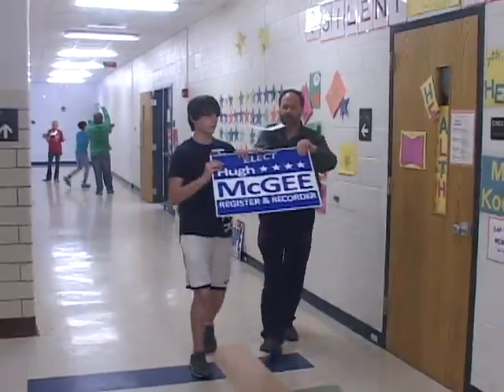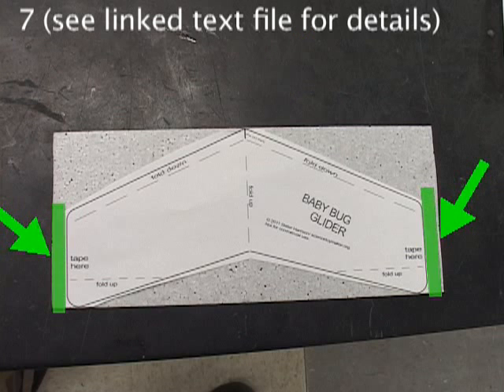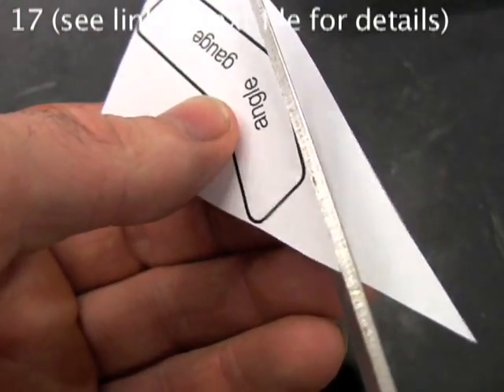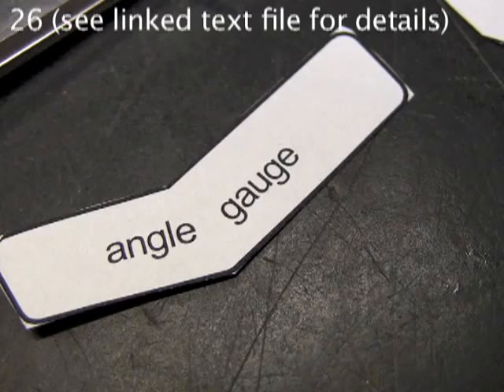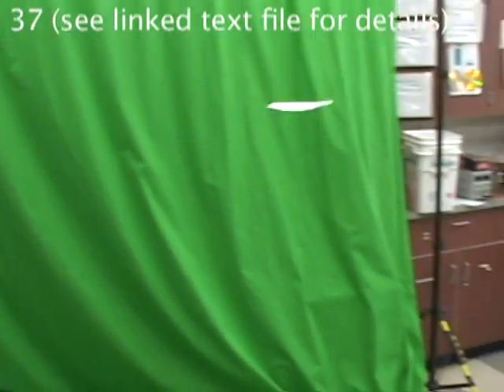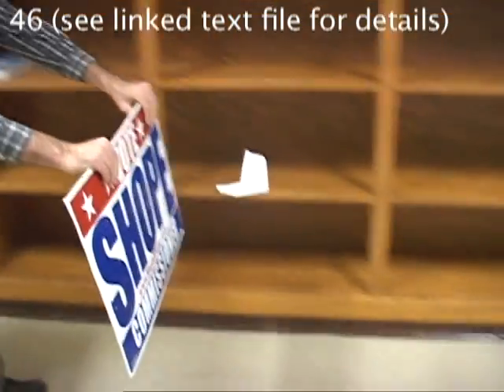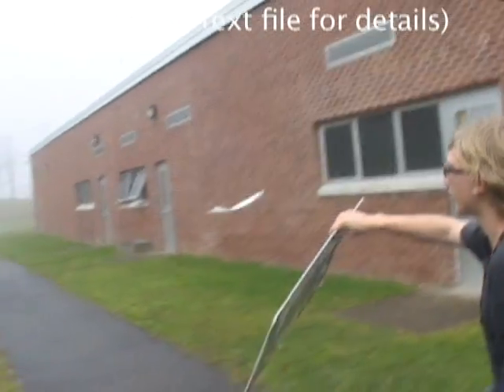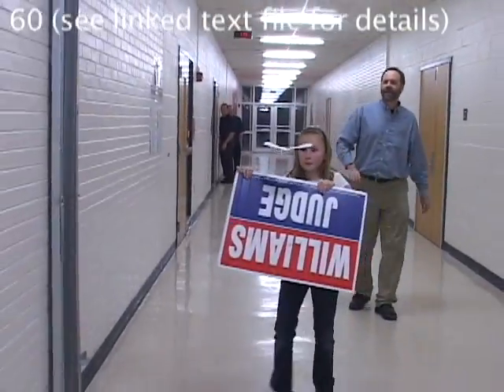Make a Baby Bug Air-Surf Glider